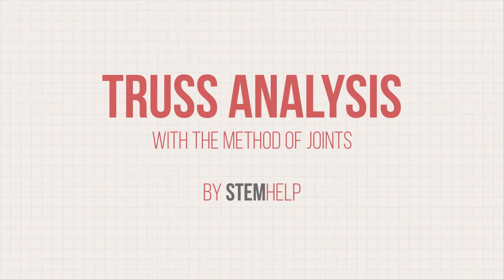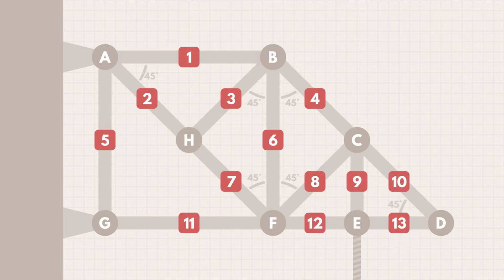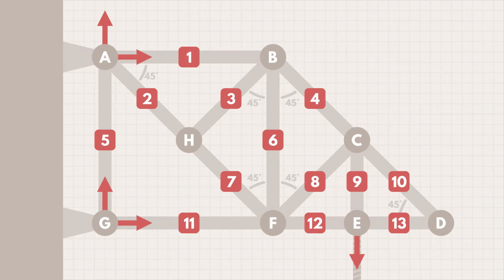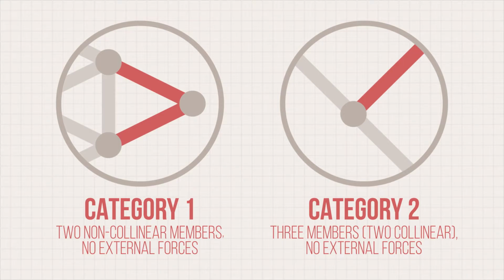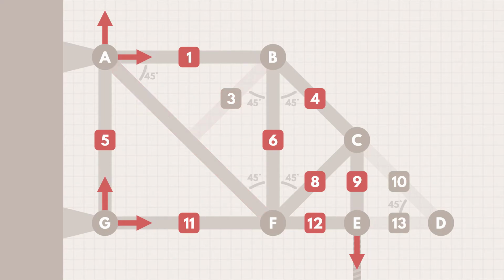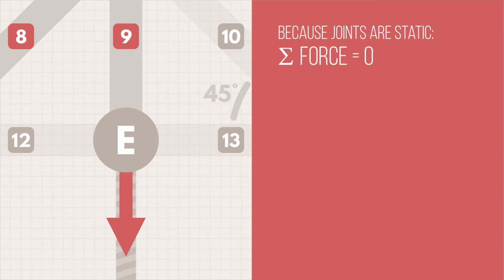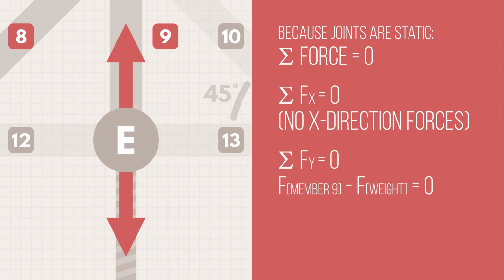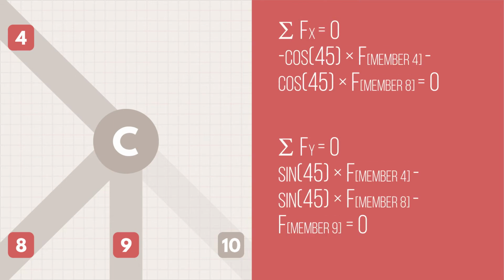Truss Analysis: The Method of Joints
This video quickly covers the method of joints in an animated format.